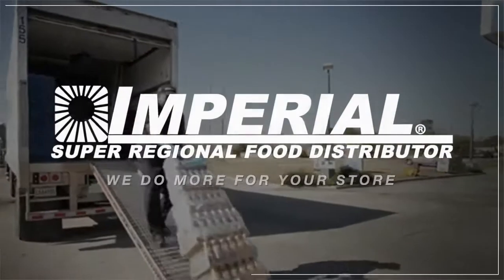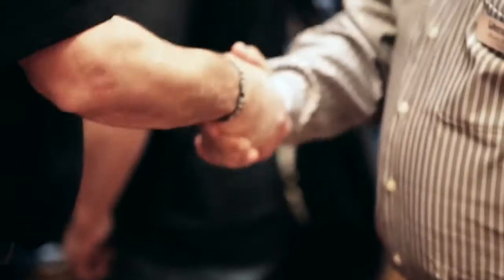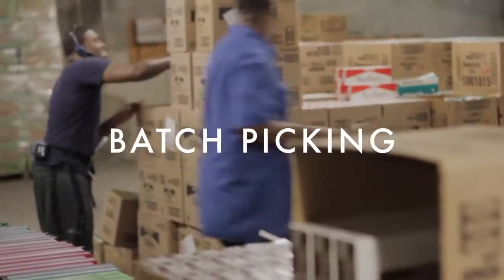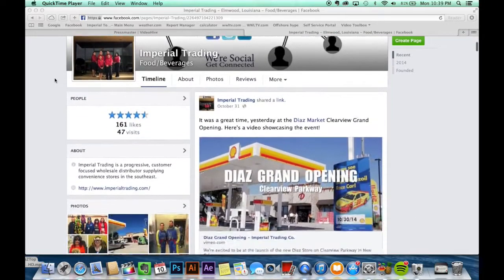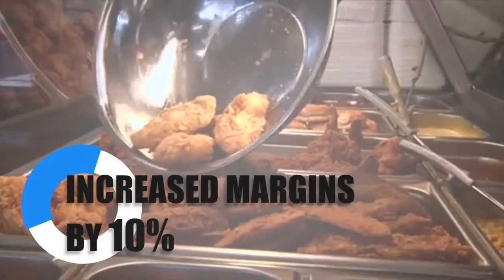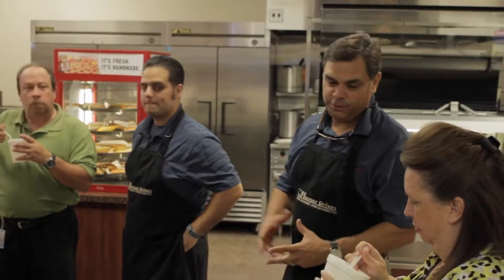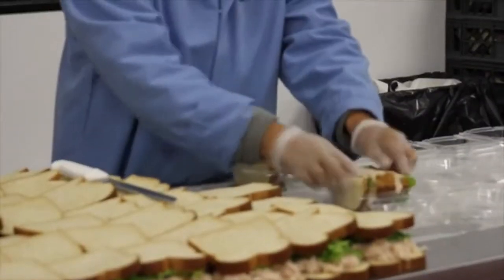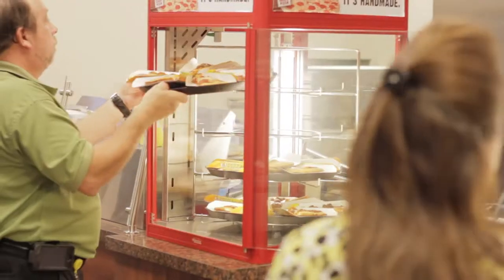Imperial Trading Company Video HD